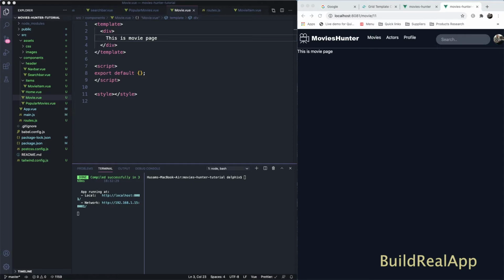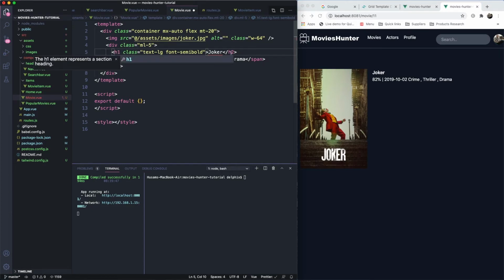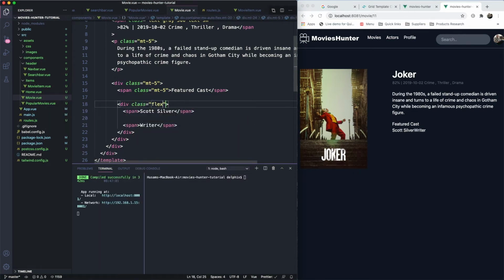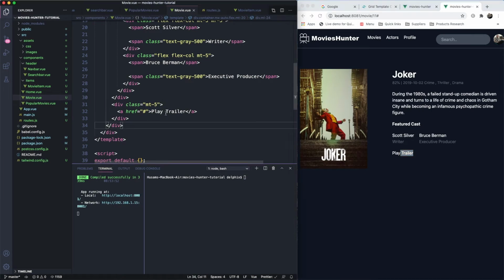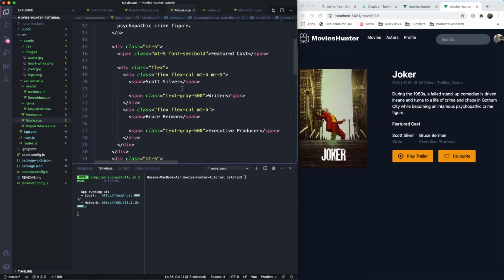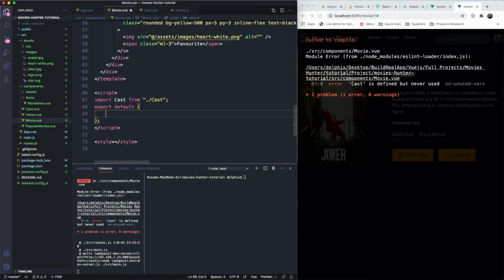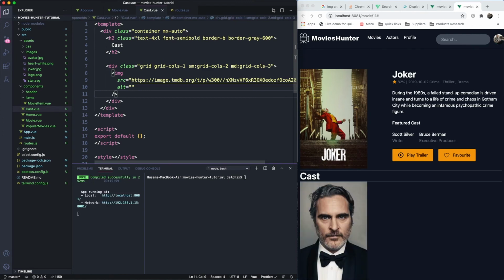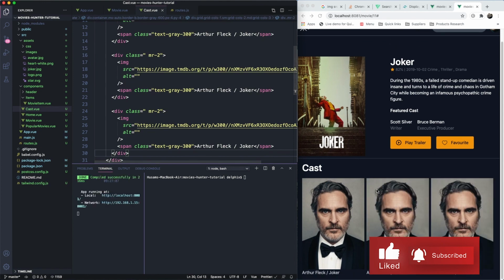Movie Hunter App Build Movie and Cast Components Part 4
In this lesson, we are going to build movie and cast components.